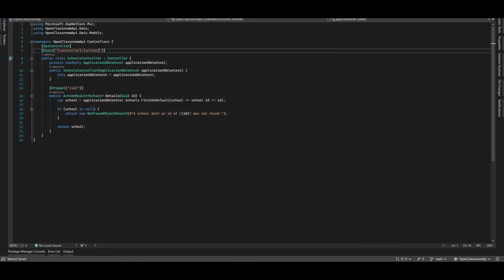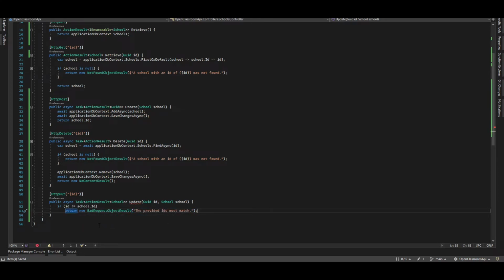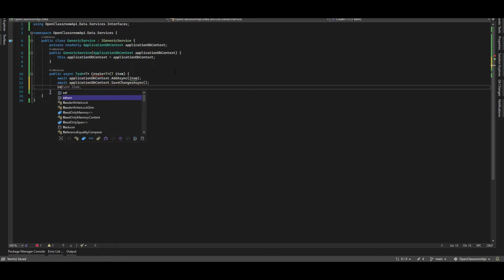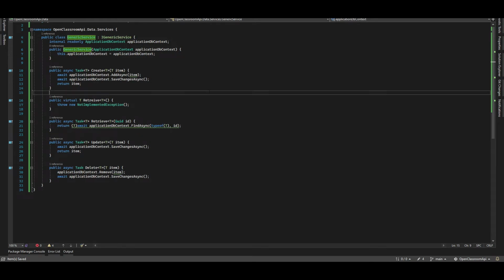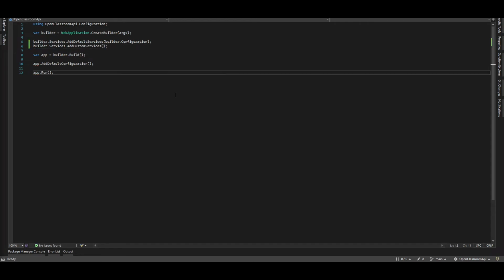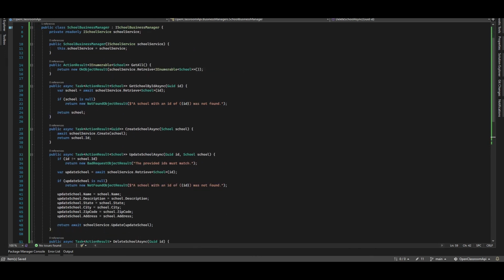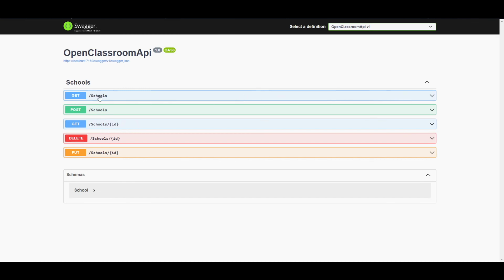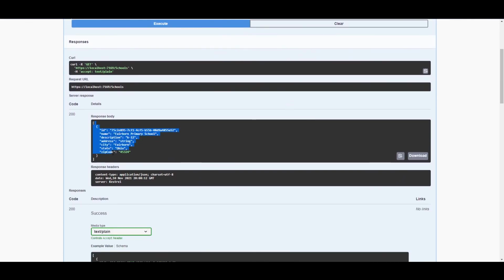School Management System - Part 2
In this video we finish out the CRUD endpoints and we abstract out business logic and data operations.